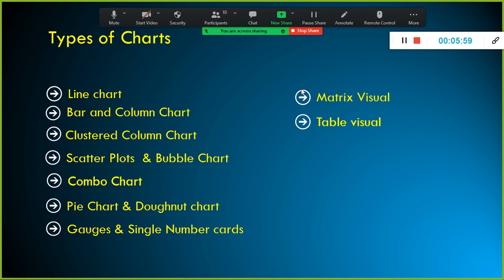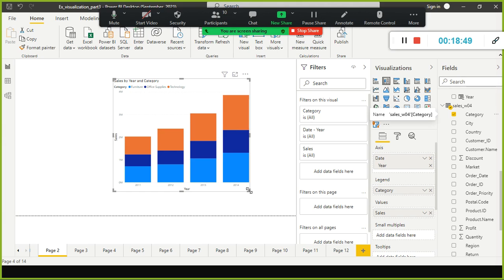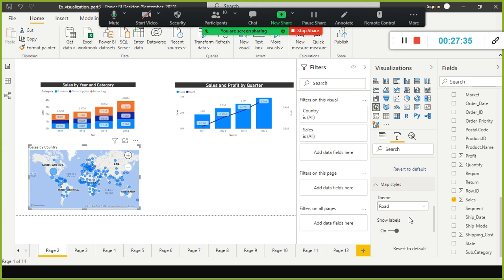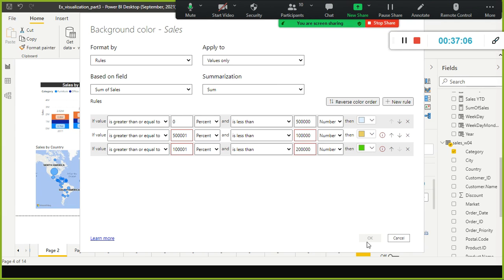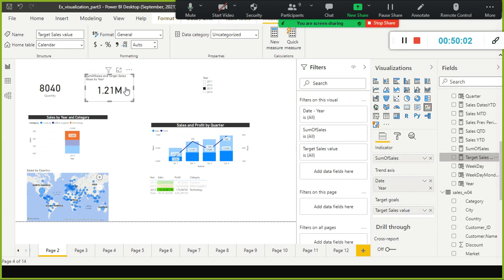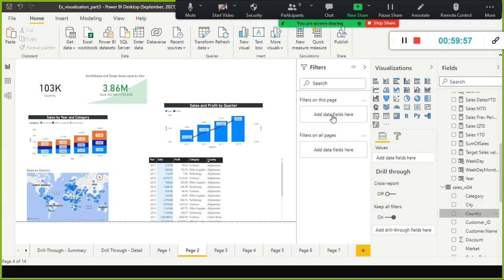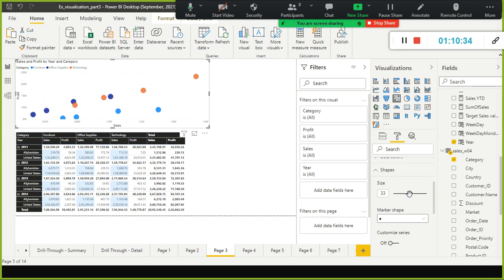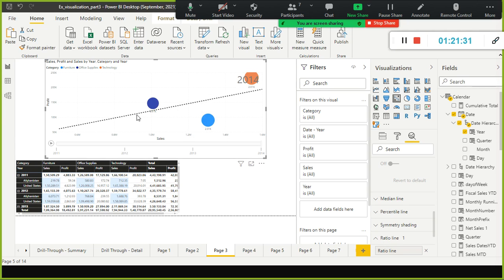Data Visualization - Part 1